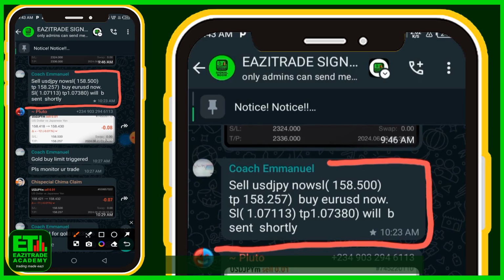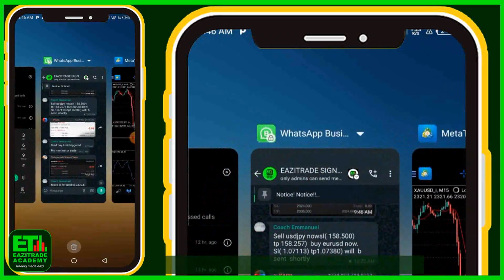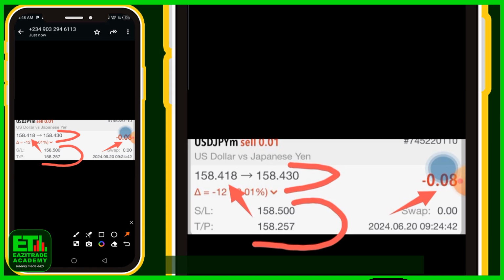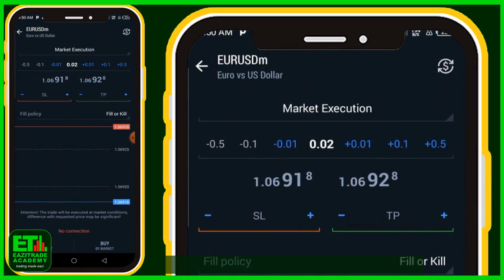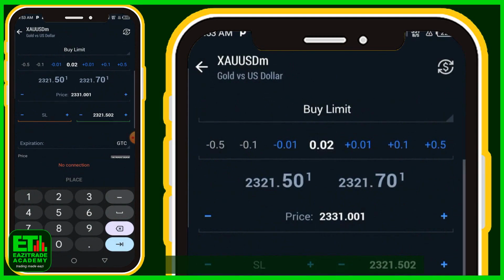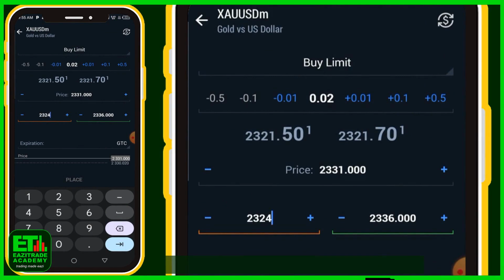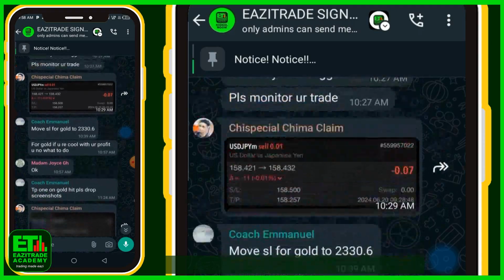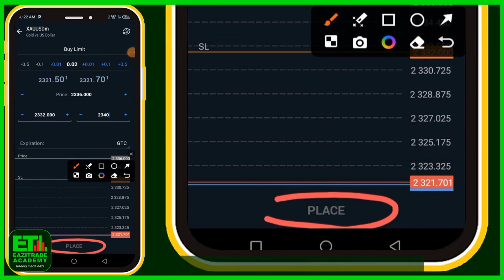HOW TO TRADE EAZITRADE SIGNALS (FOREX MADE EASY 14/15)